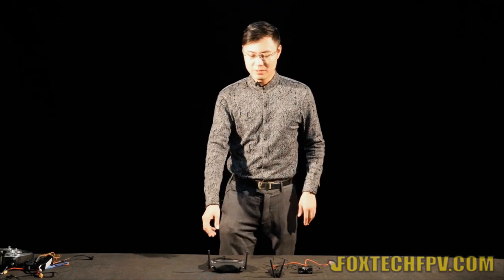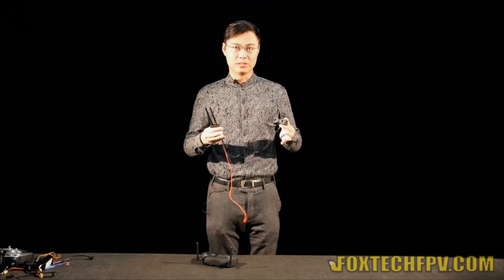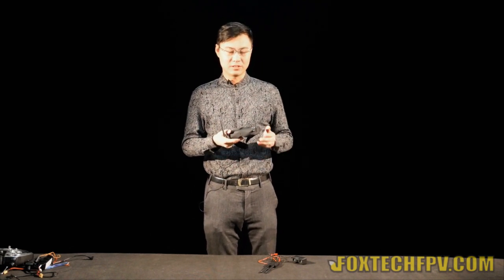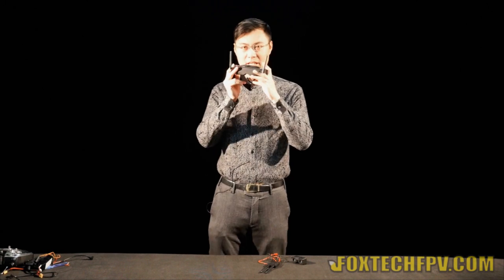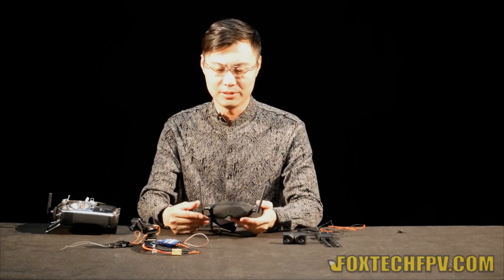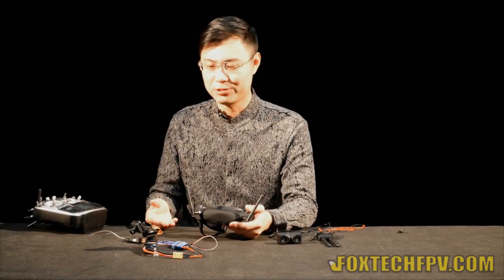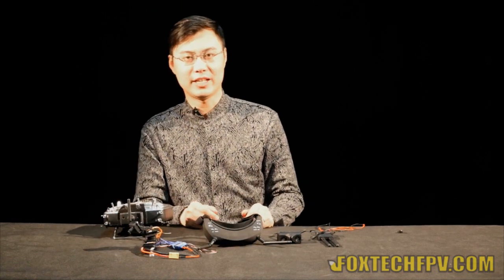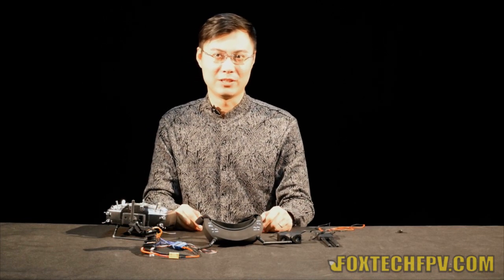Foxtech skyzone 3D FPV DVR Goggles --Part 2 Introduction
In this video , we make a basic introduction about New Foxtech 3D FPV goggles and the heading tracking function .

New Foxtech 3D FPV Goggles with Built-in 5.8Ghz Diversity Receiver and diversity Antenna inputs and two independent video display modules can bring you the 3D Vision FPV experience of flying.

 It requests the 3D camera  and the dual transmitter 201. The two lens 3D camera that using the parallel shooting method will bring you strong 3D vision for close-range shooting and weaker for long-distance shooting. But there will be more vivid visual experience as a whole.

Product will available soon .

And we will present more videoes .